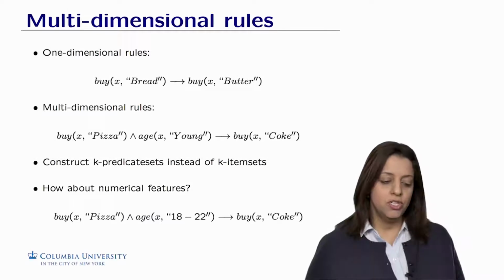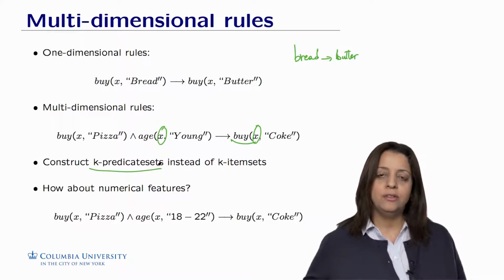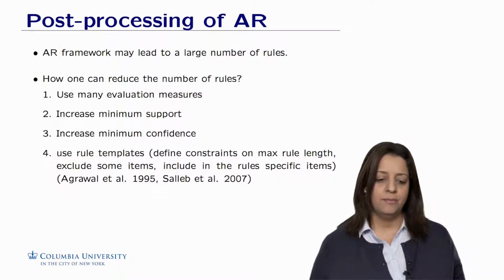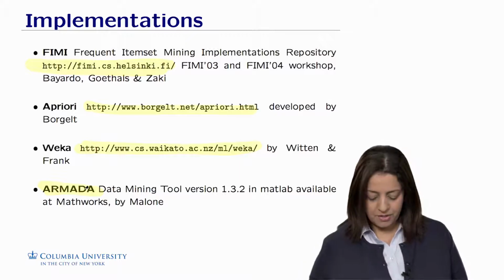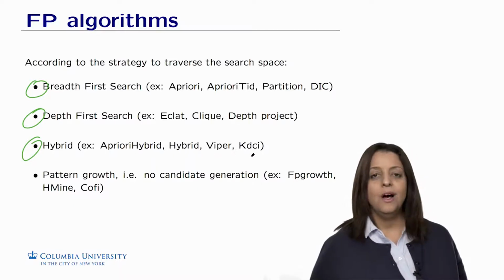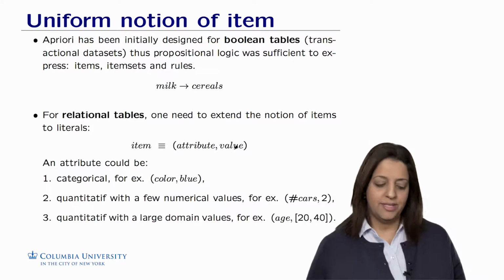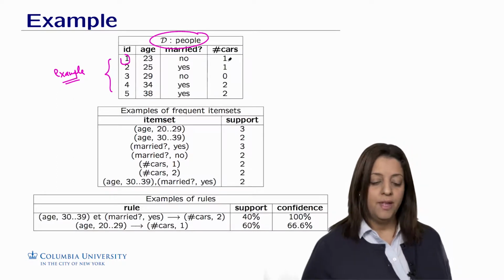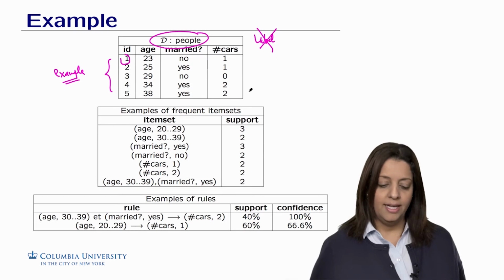COLAIAIX2016-V008100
MM_AI_Course1_6.6d_Multi-Dimensional Rules_v2.mp4